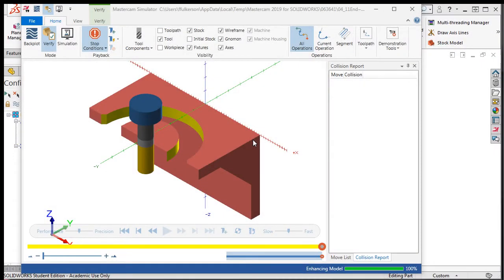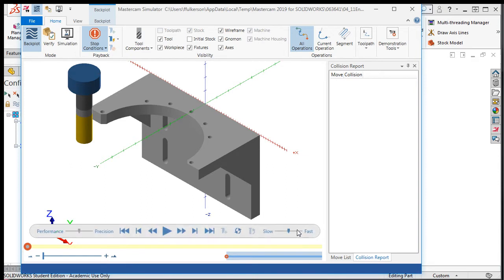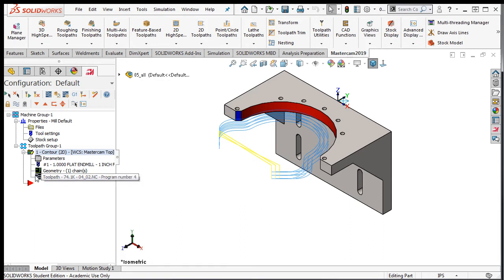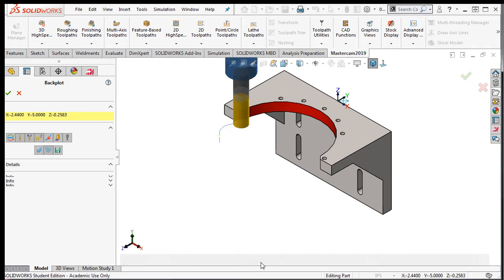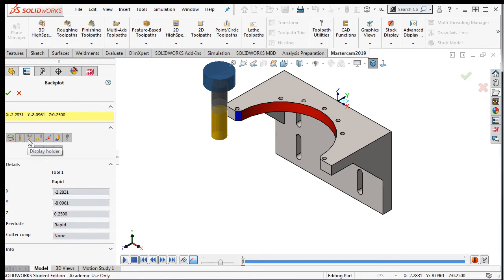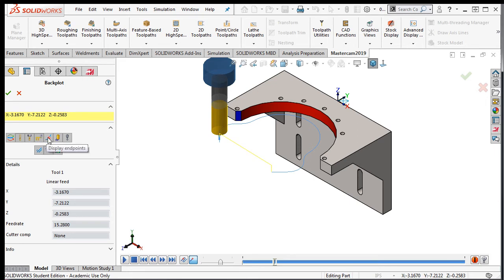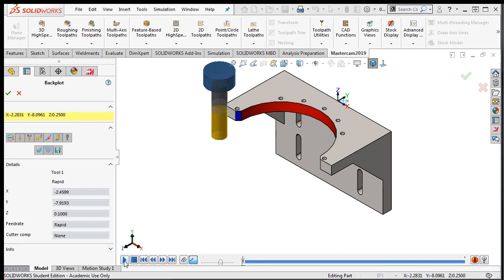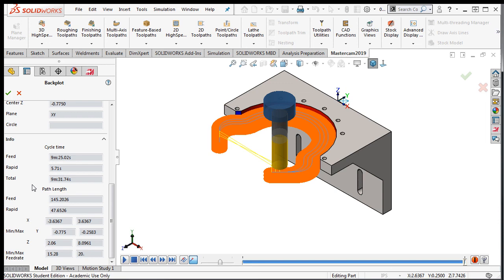27 - Mastercam for SolidWorks - Backplot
In this video I demonstrate the backplot simulator and explain its basic features.
00:00 Backplot from the Verify simulator
00: 30 Simulation speed
01:00 Starting backplot from the toolpath
01:43 Simulation settings